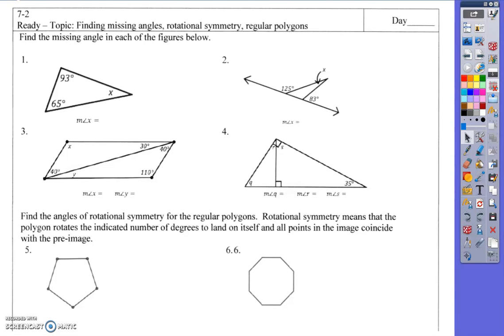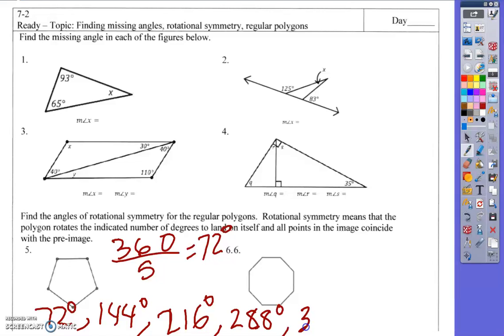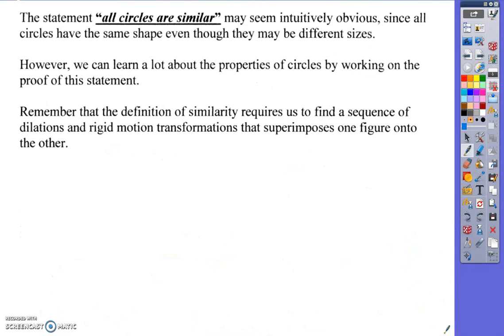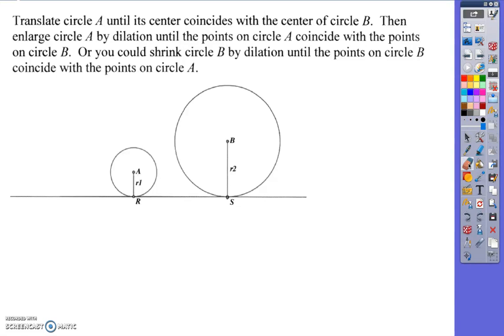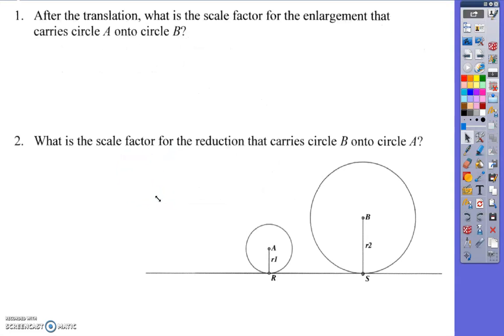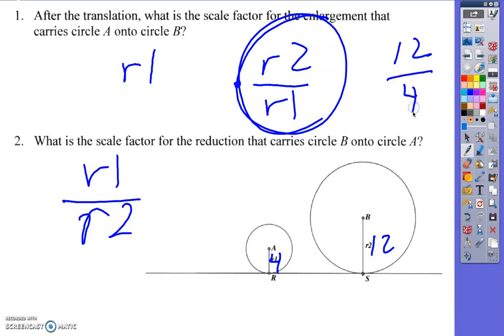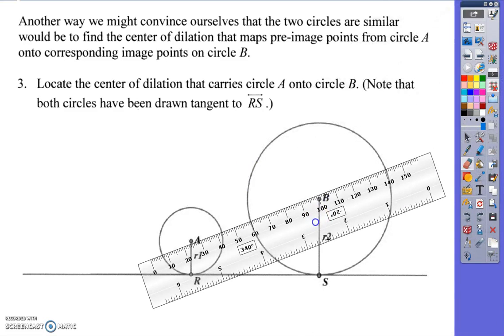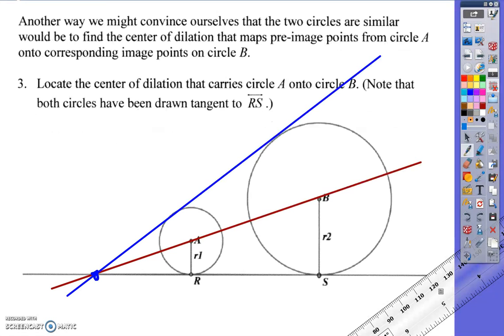M2 Lesson 7 2